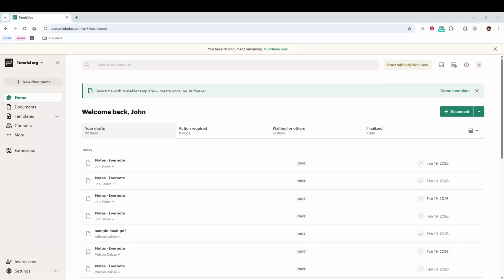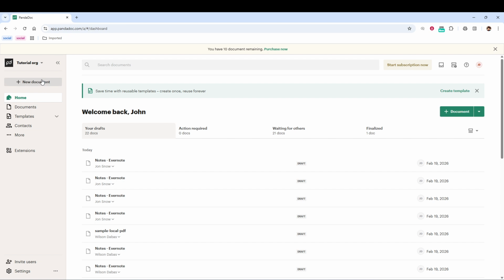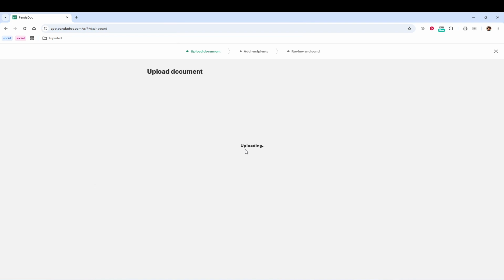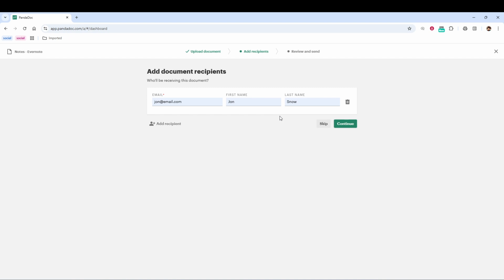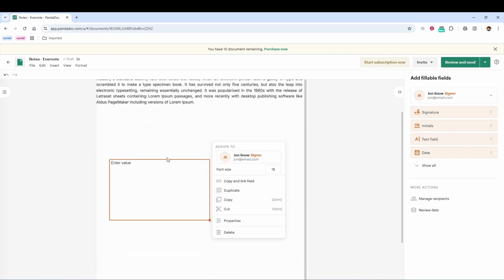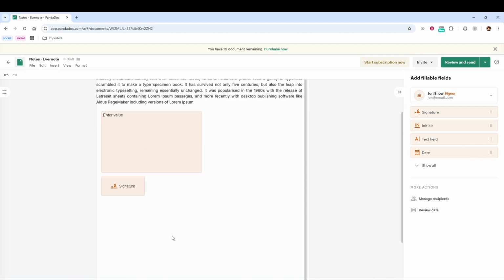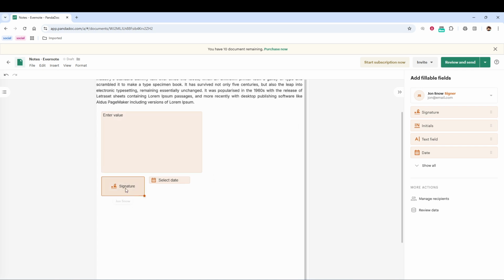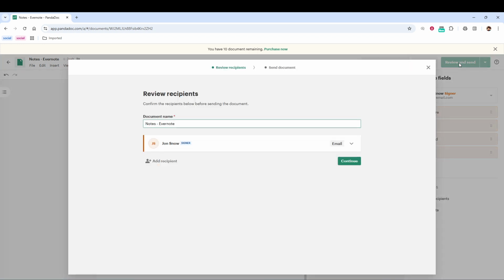How To Make Contract Pandadoc [2026 Guide]